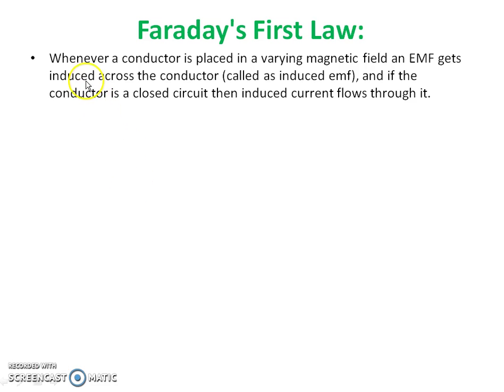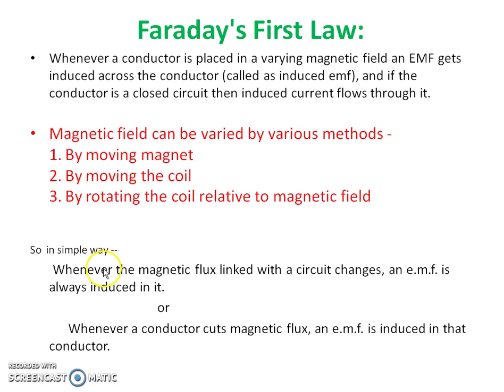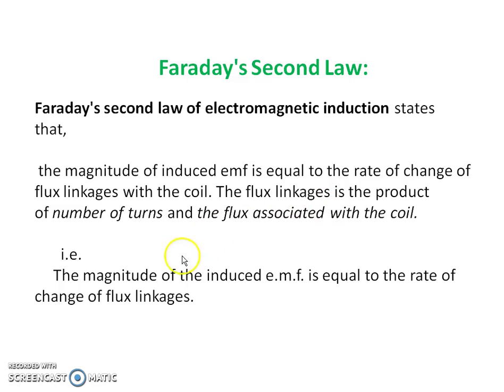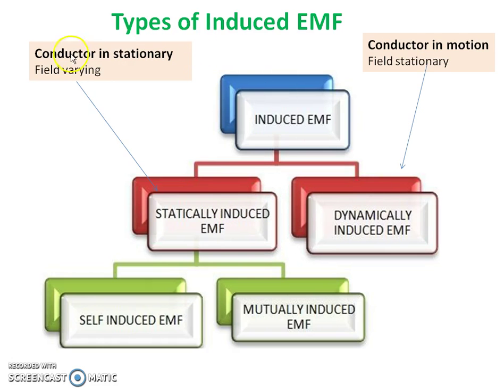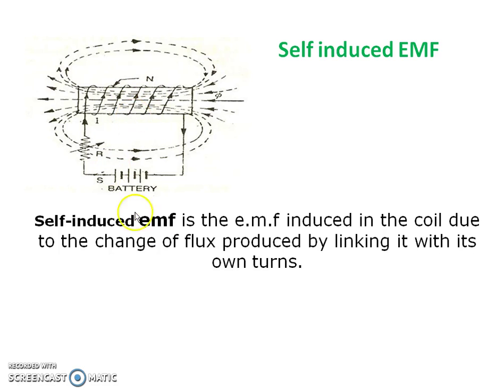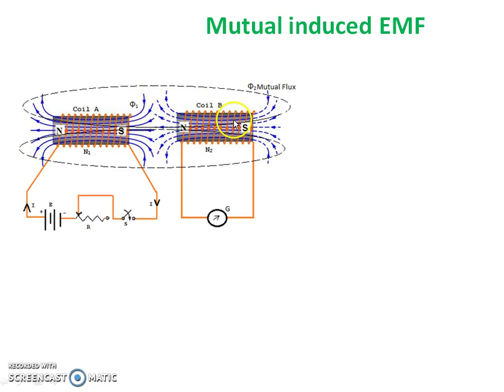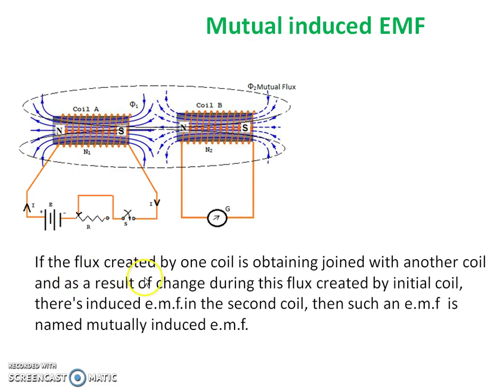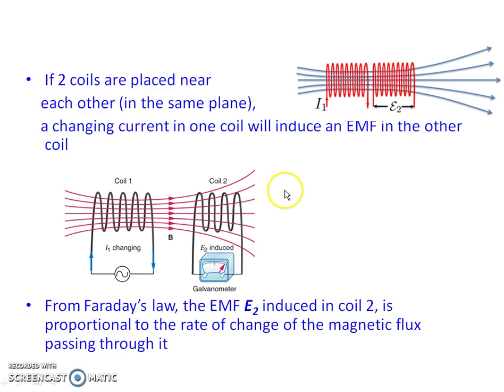Types of induced emf Rajashree patil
Electromagnetic Induction - types of induced EMF